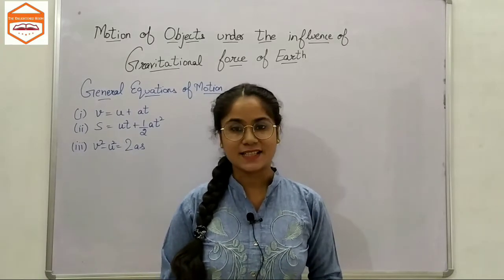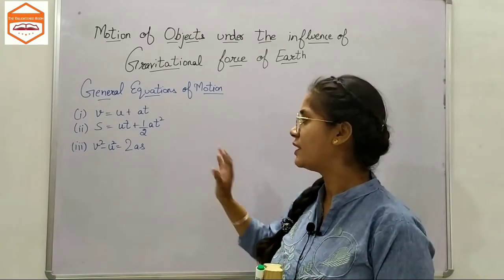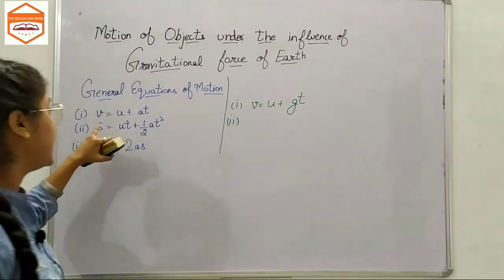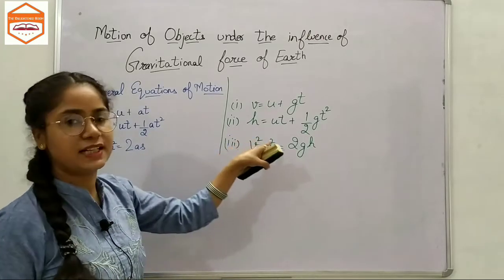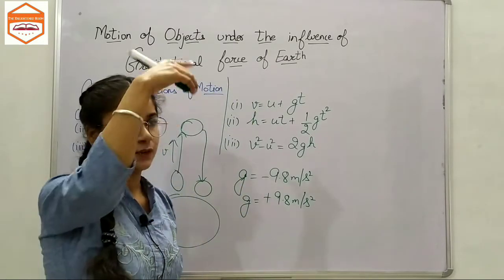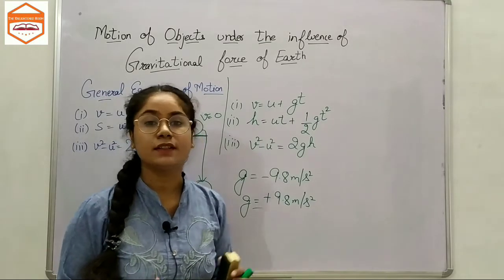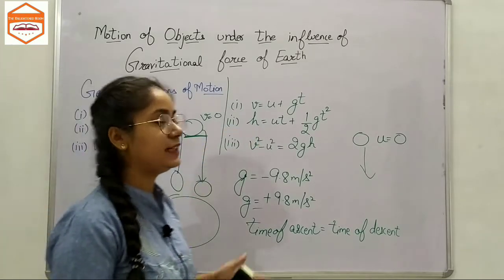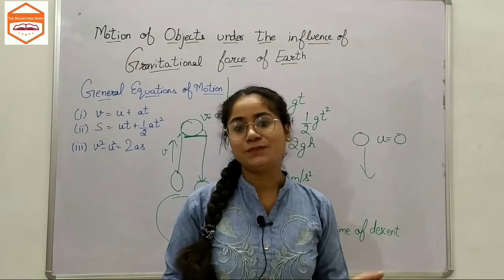Motion of objects under the influence of Gravitational Force of Earth | The Enlightened Room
This video is a must watch for those who face many problems solving the numerical problems of Chapter Gravitation.
So watch this video complete and you all will get your solutions.